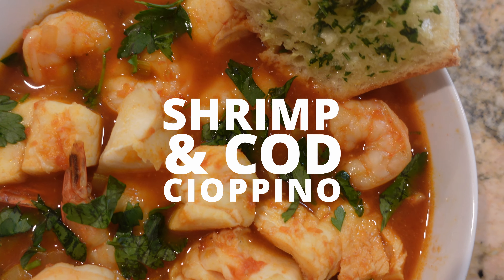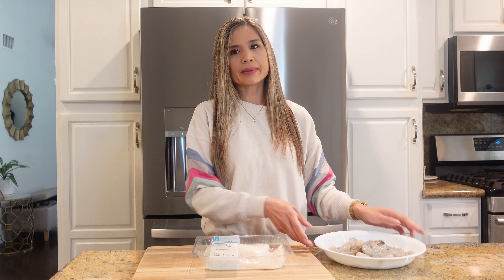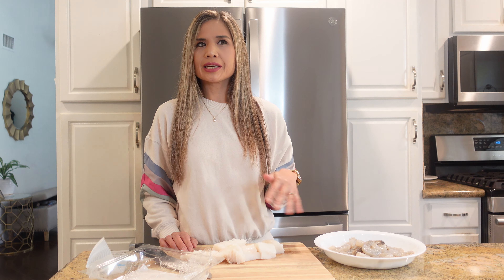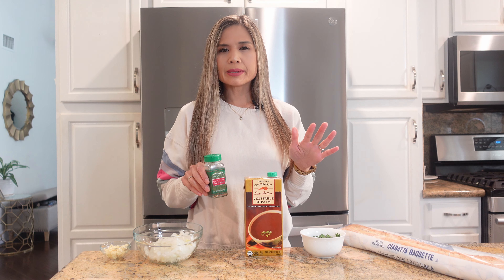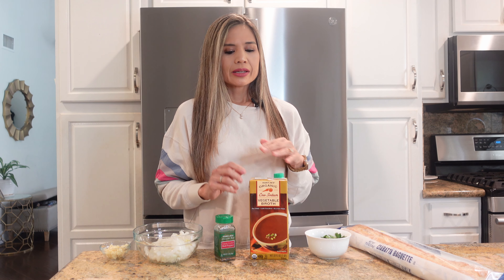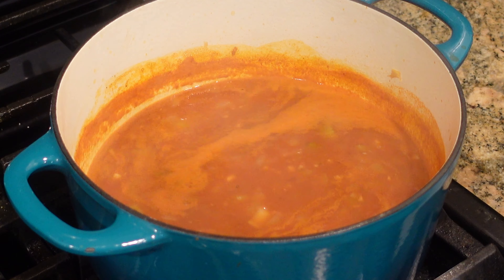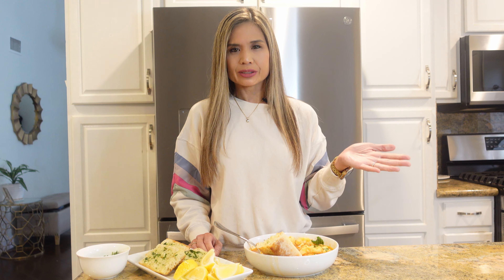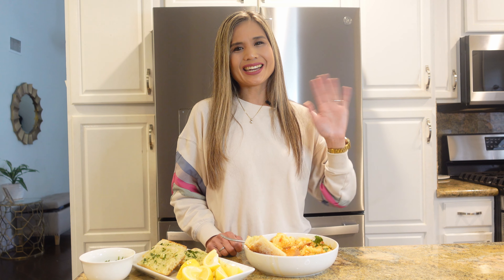WEEKNIGHT CIOPPINO | SHRIMP & COD CIOPPINO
This Shrimp & Cod Cioppino is very simple yet so delicious! I use basic ingredients like shrimp and cod and simmer it in a delicious tomato broth! Dip it with some crusty bread and you have yourself an incredibly satisfying meal!

Shrimp and Cod Cioppino

Ingredients
1 onion, diced
3 stalks celery, chopped
4 garlic cloves, minced
Pinch of red pepper flakes
4 cups vegetable broth or seafood broth
15 oz can diced tomatoes (or half a 28 oz can of crushed tomatoes)
1-1 1/2 lbs shrimp
1-1 1/2 cod, cut into chunks
Bread for dipping
Optional - chopped parsley, lemon wedges

Directions
Place diced tomatoes into a food processor or blender and blend until smooth.
Heat oil in a pan over medium high heat and add onions, celery, and garlic. Season with salt and pepper and a pinch of red pepper flakes and cook for 4 minutes.
Add vegetable broth and tomatoes, season with salt and pepper, and bring to a boil. Lower the heat to medium low and let simmer for 10 minutes.
Add cod and shrimp, cover and cook until cooked through, about 5 minutes.
Serve with bread, chopped parsley, and lemon wedges if desired.

Optional garlic bread
1/2 cup (1 stick) butter, softened
3 garlic cloves, minced
2 tablespoons chopped parsley
Baguette, French bread or sourdough

Combine butter, garlic and parsley in a bowl. Spread a good layer onto the bread.
Toast in a 400° oven or toaster oven.